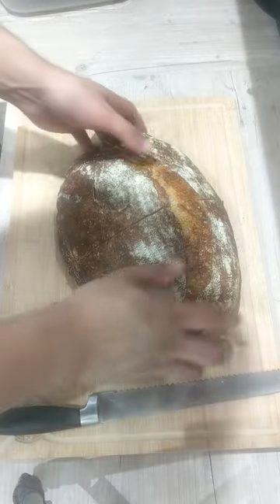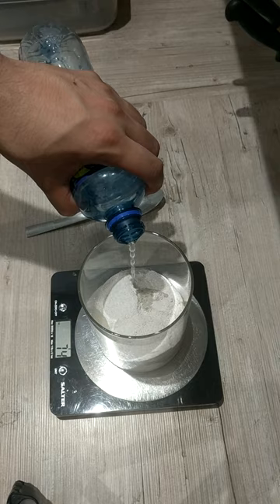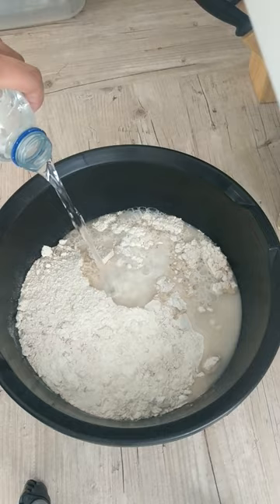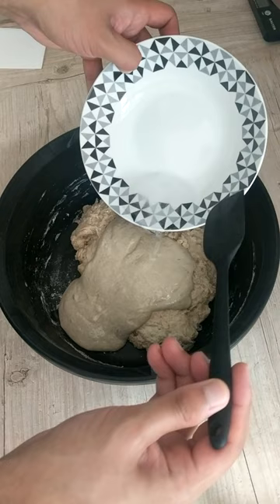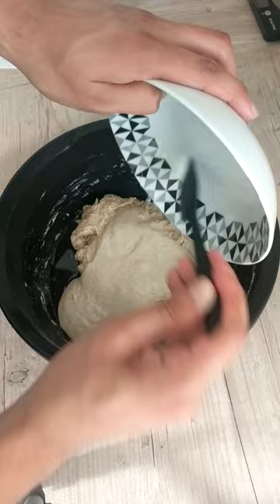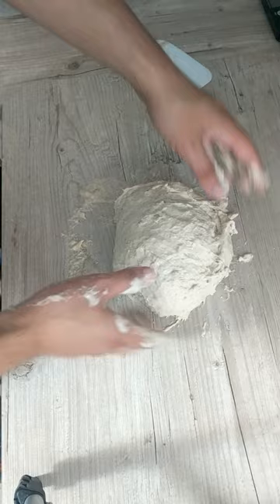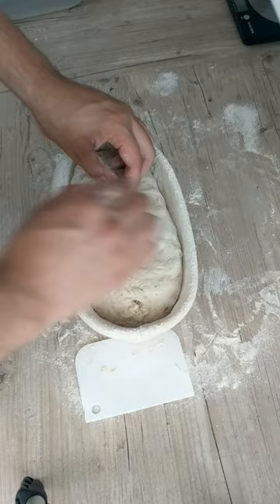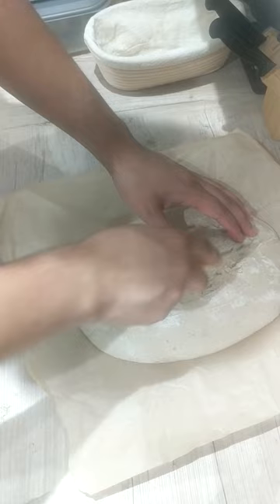Sourdough loaf, 30% Malthouse flour, 70% hydration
A video on me making some sourdough bread. Made this loaf a while ago and it was overproofed but still came out good.

To note I used a levain that was prepared the night before and left to ferment at room temperature for 10-12 hours till it roughly multiplied by x2.5/x3 in size. My dough was also autolysed for an hour before making the final mix, which allowed for easier slapping and folding of the dough.

Feel free to use all white bread flour or other types of flours if you want to try your own sourdough bread.

Ingredients – Levain
50 g of mature starter
100 g of white bread flour
100 ml of water

Ingredients – Final dough
350 g of white bread flour
150 g of Malthouse bread flour
320 ml of water, room temperature
200 g of mature Levain
10 g of salt